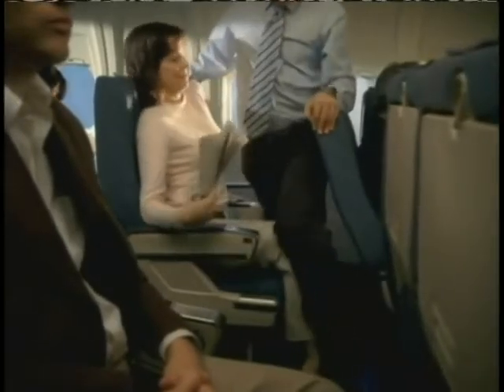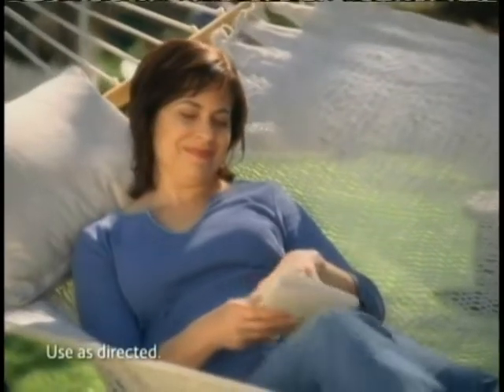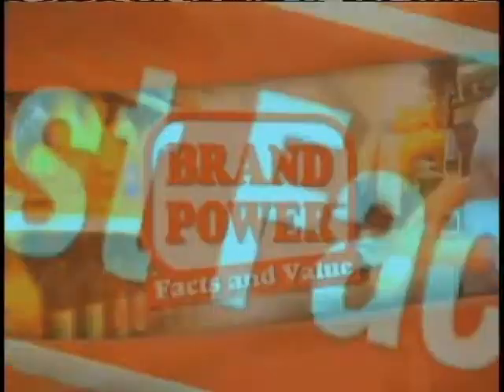January 18, 2011 GSN commercials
Commercials aired during an episode of Lingo (Woolery).

- 1 vs. 100 (Inaba) promo
- Premier Care in Bathing
- 2 in 1 Swiffer Sweeper
- HDIS
- Campbell's Chunky Beef with Country Vegetables Soup
- Reclast
- Legal Helpers Debt Resolution, LLC
- Liberty Medical
- Catch 21 (Ribeiro/Padilla) bumper
- Drew Carey's Improv-a-Ganza promo
- Cinergy Health
- Dulcolax Stool Softener
- Brand Power Fast Facts: Viactiv Calcium Soft Chews
- Florida Orange Juice
- CornSugar.com
- The Law Firm of AkinMears GP
- Another promo for 1 vs. 100 (Inaba)